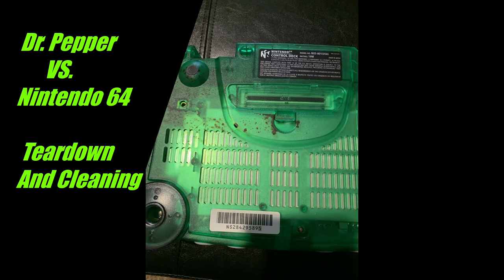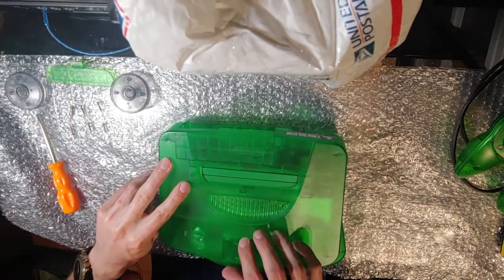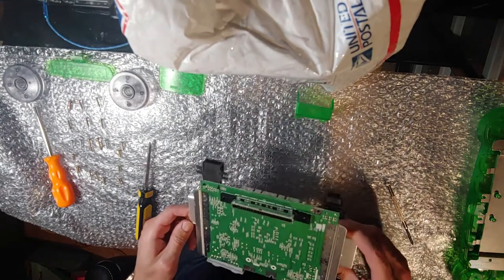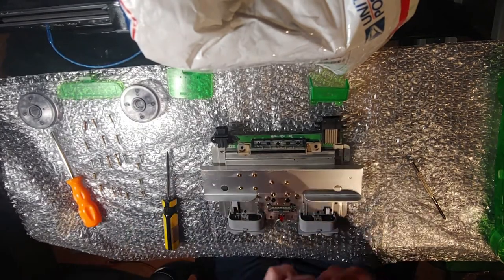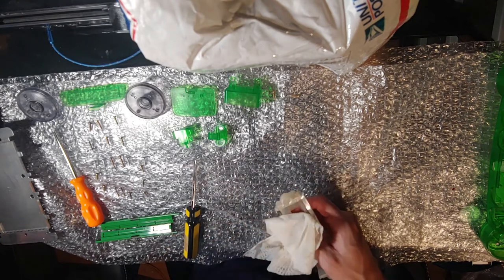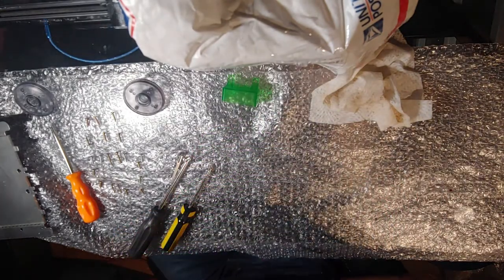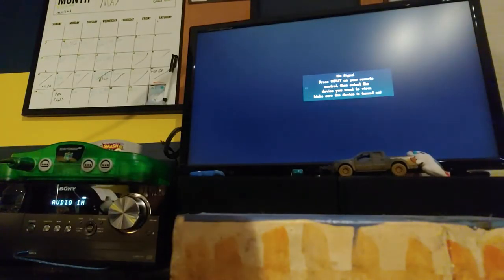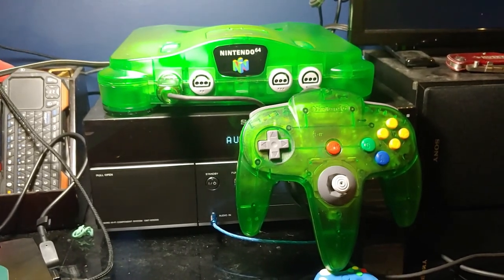N64 VS Dr. Pepper - Teardown and Cleaning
In this video, I disassemble and clean a Jungle Green N64 that I bought with liquid damage. I video all the steps I take and share some of my own knowledge.

I am planning on making another video soon about how to clean a controller, as well as how to fix the joystick.

~Kealel